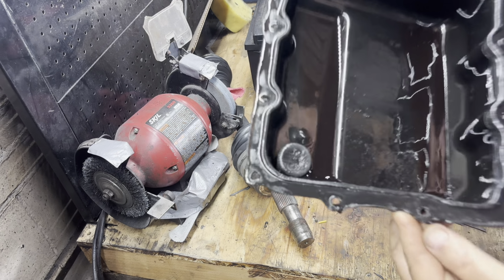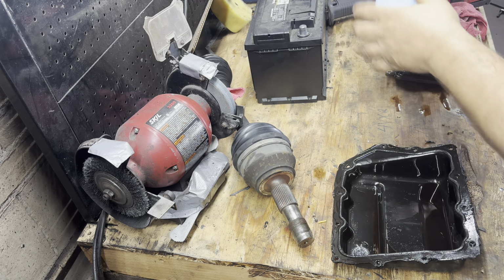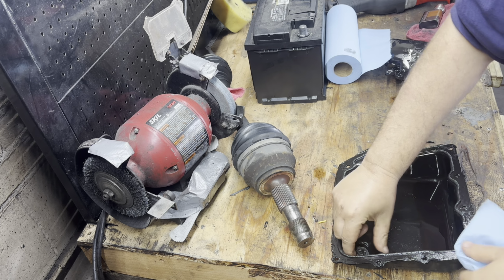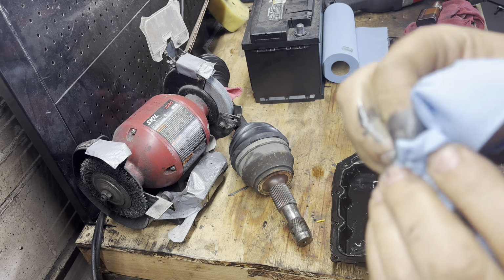Ram Promaster: Musical Interlude of Transmission Pan Gasket Prep. Lots of Nut Touching!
Inhale. Contemplate the ennui of transmission pan gasket prep. Exhale.